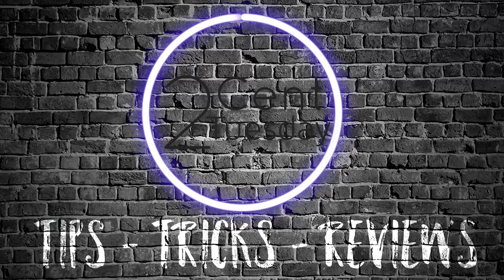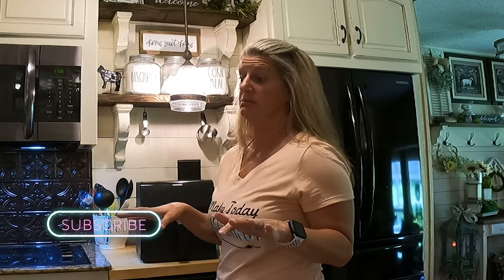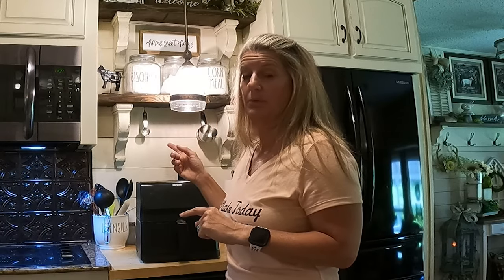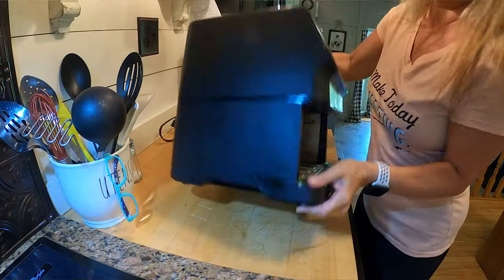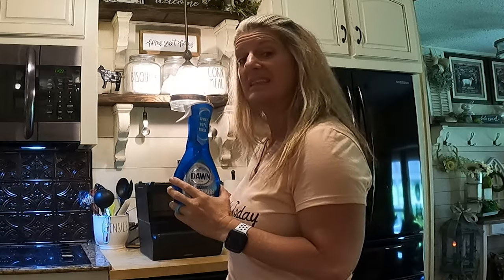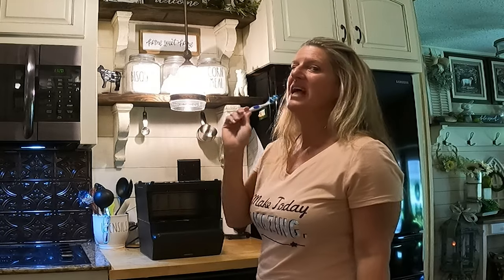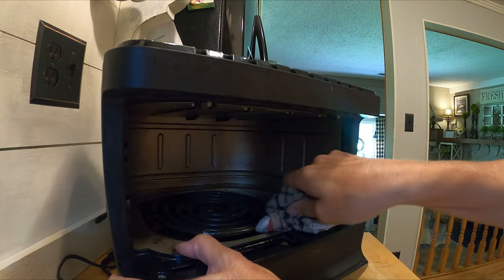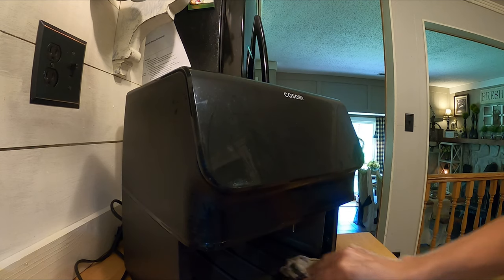2 CENT Tuesday - How To Clean Your Air Fryer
2 CENT Tuesday - How To Clean Your Air Fryer
COSORI Air Fryer Oven Combo 5.8QT Max Xl
COSORI Air Fryer 6.8 Qt, Large Oven with Dual Blaze

Premier Pro